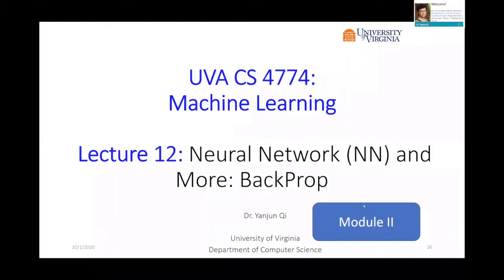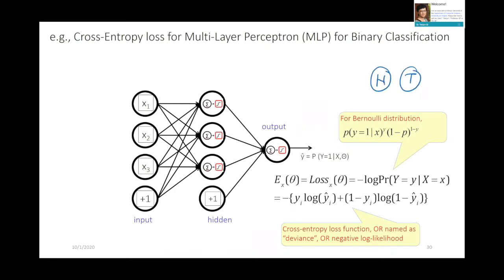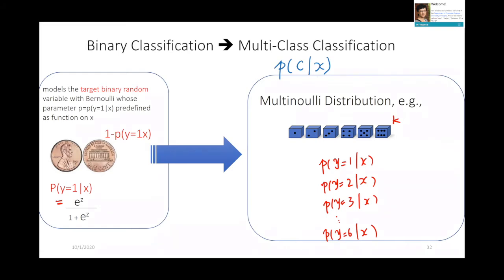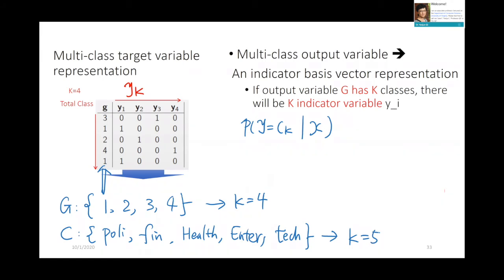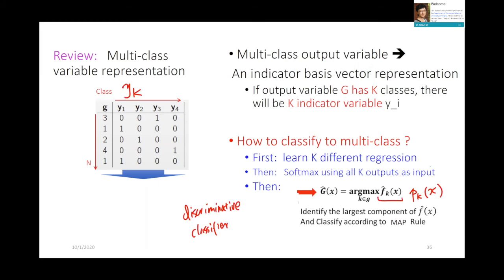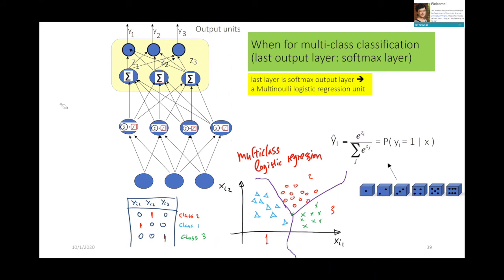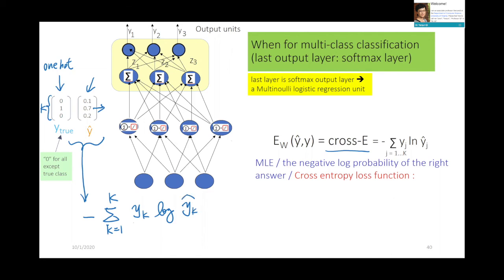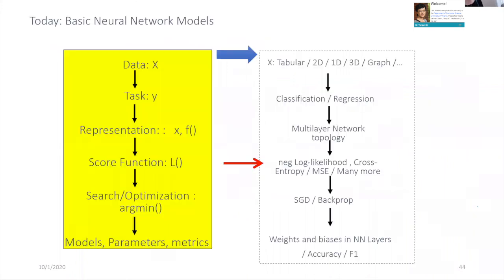S2-L12-NeuralNets-Module2: Softmax ( UVa CS 4774 Machine Learning Course)